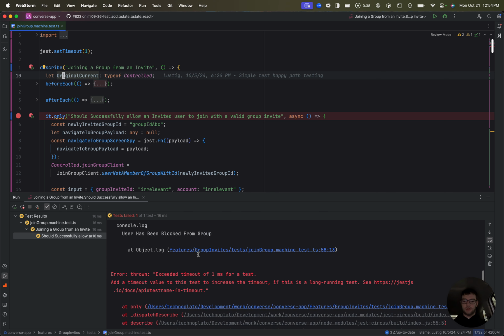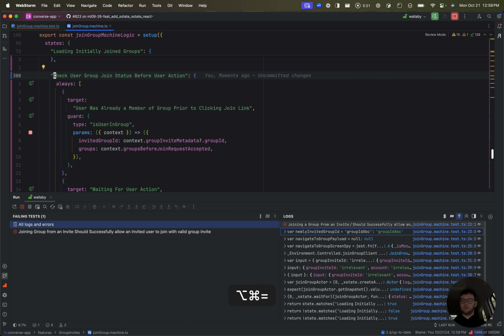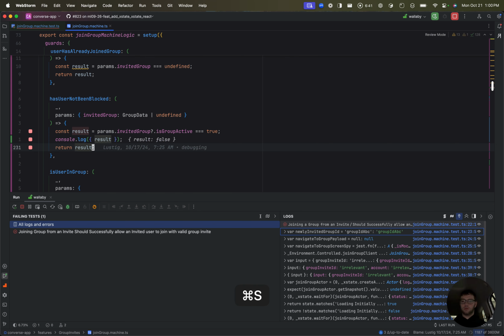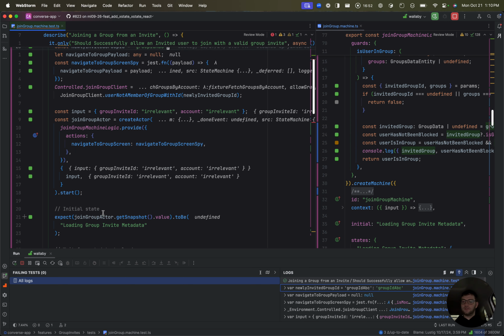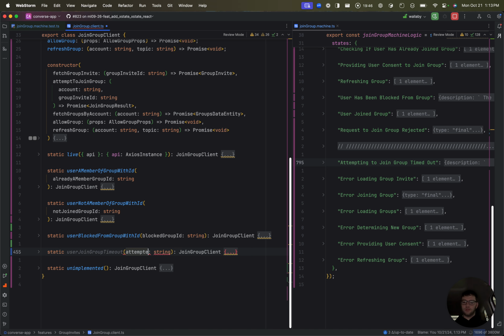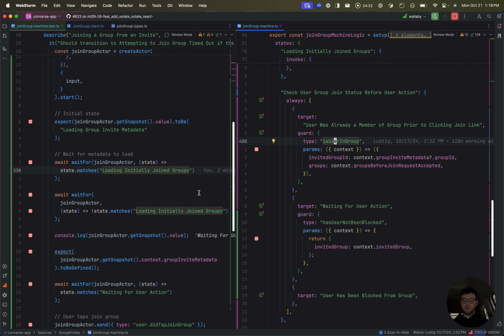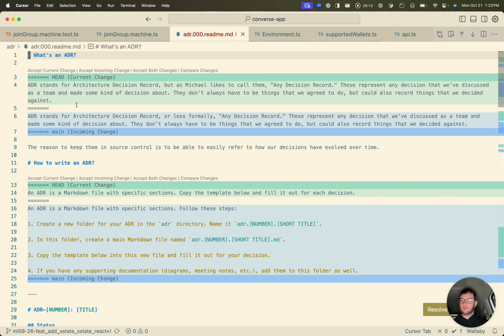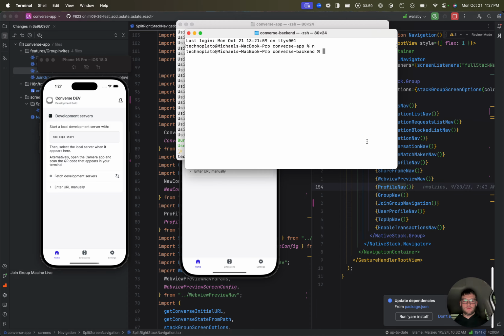Daily Work Stream - 008 - Ephemera - Got off the Struggle Bus - Found the Pesky Guard